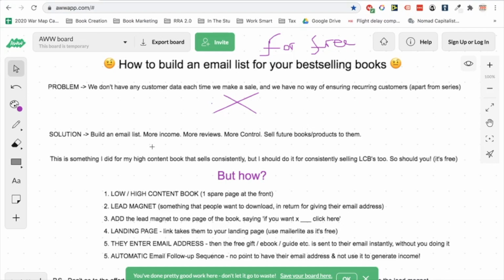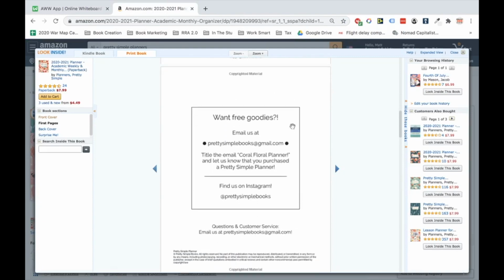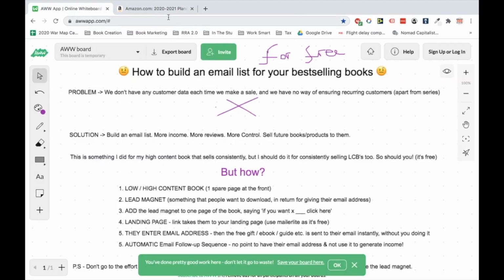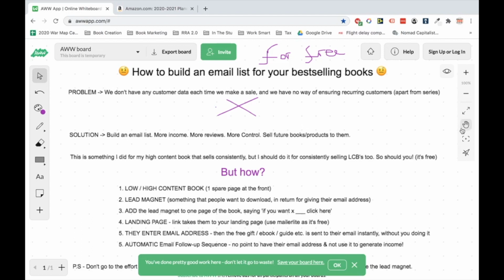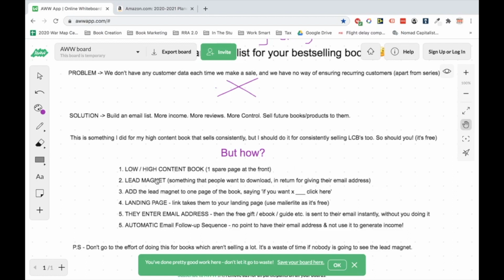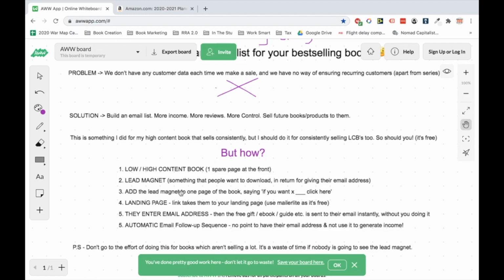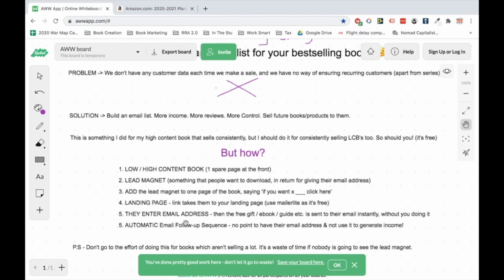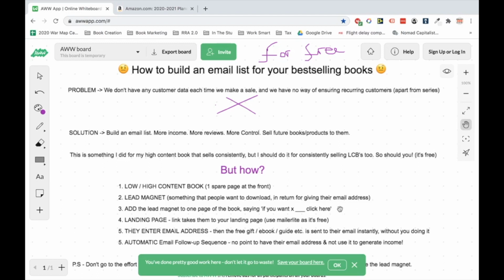Get More BOOK REVIEWS by Building Email Lists | How to Build an Email List for Self-Publishing Books